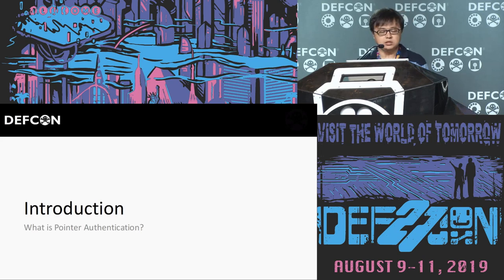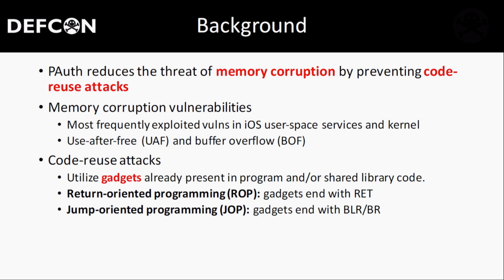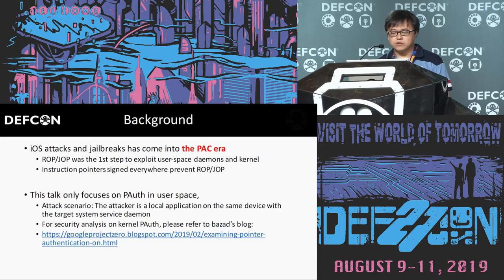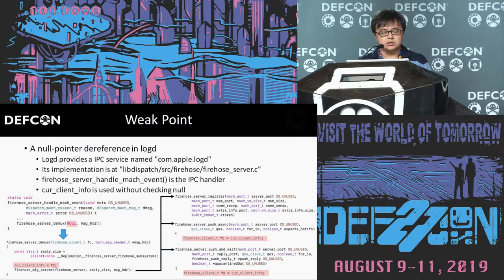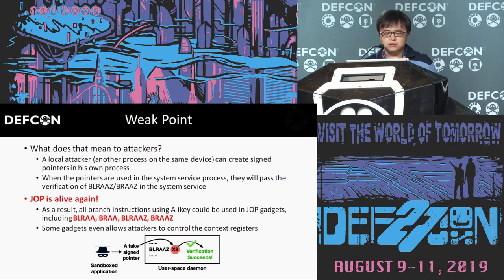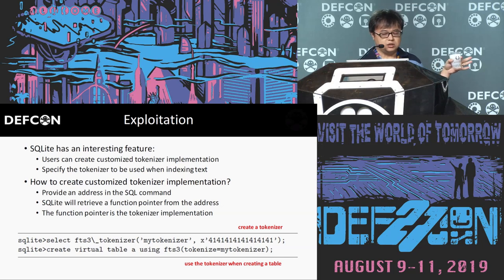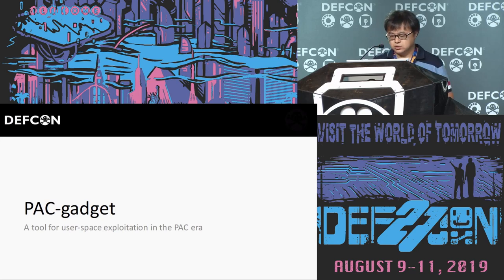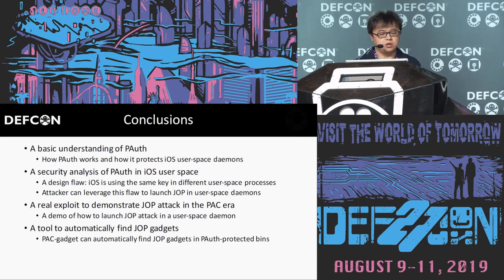Xiaolong Bai - HackPac Hacking Pointer Authentication in iOS User Space - DEF CON 27 Conference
Pointer Authentication (in short, PAuth) is the latest security mechanism in iOS. It is proposed to protect the integrity of pointers with hardware-assisted encryption, thus eliminating the threats of code-reuse attacks. In PAuth, a cryptographic signature called PAC is calculated from a pointer value and inserted into the pointer. When the pointer is about to be used, the PAC is extracted and verified whether it is consistent with the original pointer value. In this way, PAuth is able to ensure that the pointers are not tampered. iOS deployed PAuth in user-space system services, protecting pointers that may affect the control flow and preventing code-reuse attacks like ROP and JOP.

However, in our study, we found that a fatal flaw in the implementation of iOS PAuth makes user-space system services till vulnerable to code-reuse attacks. The flaw is: iOS uses the same signing key in different user-space processes. This flaw allows a signed pointer from a malicious process can be correctly verified in a system service, thus making it possible to launch JOP. In this talk, we will explain how we found the flaw and why it is inevitable. In advance, we will demonstrate how to leverage this flaw and launch JOP attacks in a PAuth-protected system service. Also, we will propose a new tool, PAC-gadget, to automatically find JOP gadgets in PAuth-protected binaries.

Xiaolong Bai
Xiaolong Bai (twitter@bxl1989, github@bxl1989) is a security engineer in Alibaba Orion Security Lab. Before joining Alibaba, he received his Ph.D. degree in Tsinghua University. He has published several research papers on top conferences including IEEE S&P, Usenix Security, CCS, NDSS, and presented his research in Black Hat, DEF CON, HITB, CanSecWest, etc. He has been acknowledged by famous vendors, including Apple, Google, Facebook, Evernote, and Tencent for his contribution in discovering the vulnerabilities in their systems and improving the security of their products. He is a member of the OverSky team for private jailbreaking development.

Min (Spark) Zheng
Min (Spark) Zheng (twitter@SparkZheng, github@zhengmin1989) is a security expert in Alibaba Orion Security Lab. He received his Ph.D. degree in the CSE department of the CUHK. His research focuses on malware analysis, smartphone (Android & iOS) security, system design and implementation. Before receiving Alibaba A-Star offer award in 2015, he worked in FireEye, Baidu and Tencent. He was the champion of GeekPwn 2014 and AliCTF 2015. He won the “best security researcher” award in FIT 2016 for detecting the iOS/macOS vulnerabilities, XcodeGhost virus and WormHole RCE vulnerability. He is a member of the OverSky team for private jailbreaking development. He presented his research in DEF CON, HITB, BlackHat, RUXCON, etc.